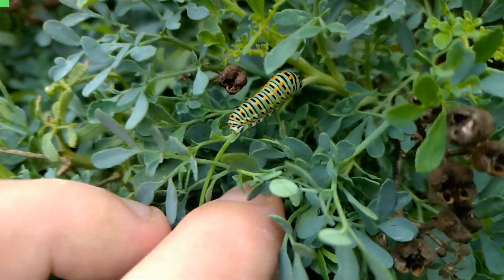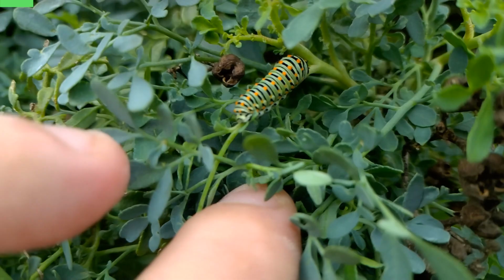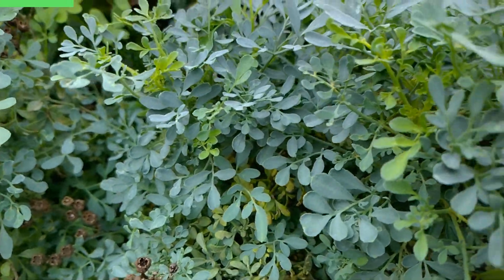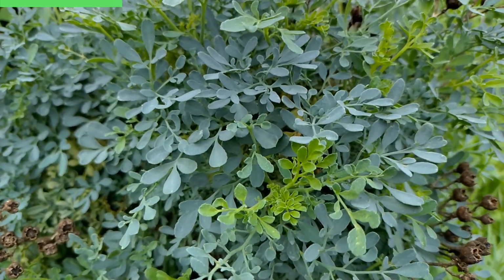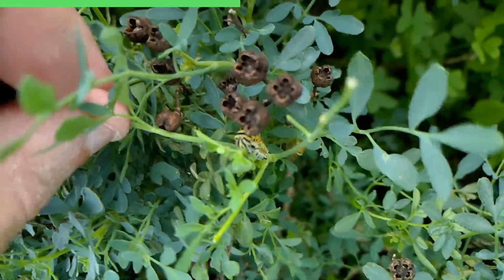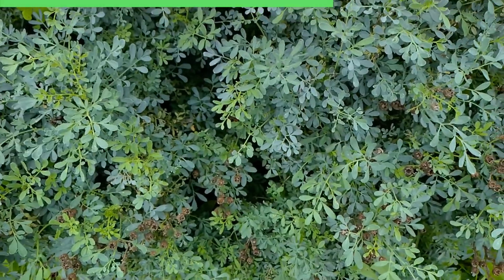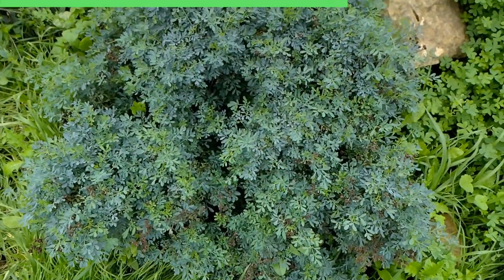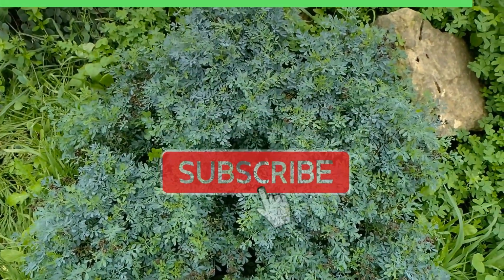How To Attract Swallowtail Butterflies To Your Garden